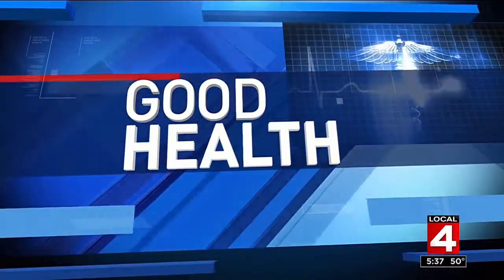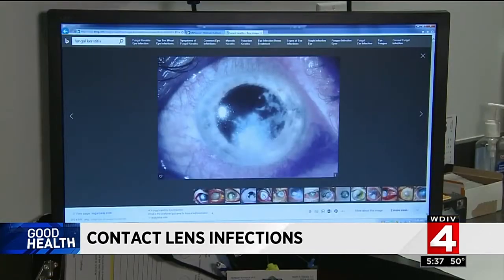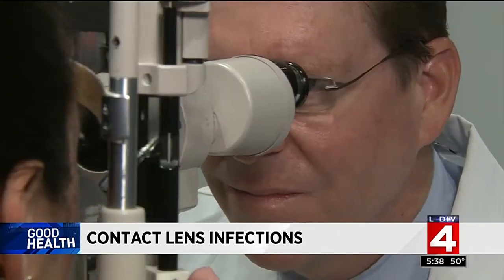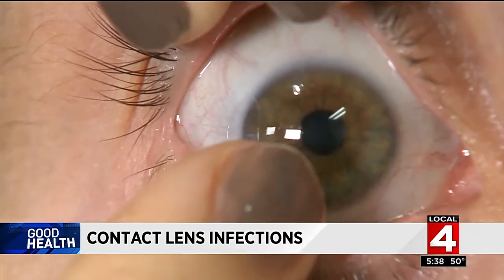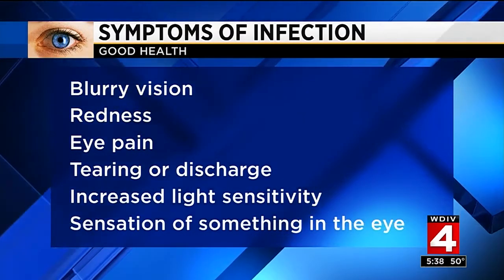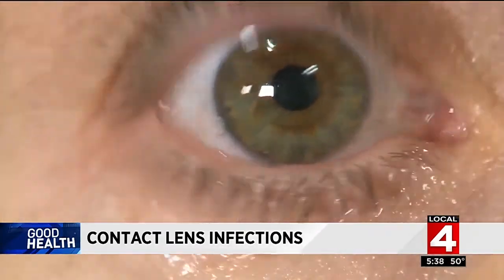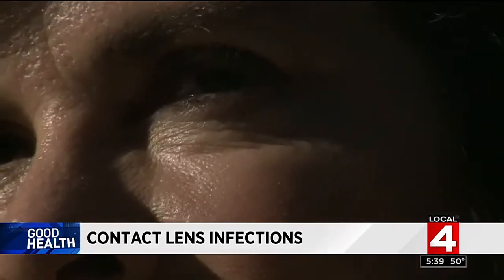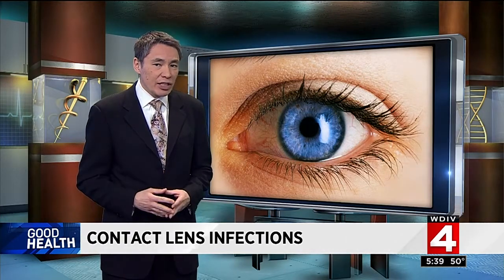Good Health: Contact lens infections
Are your contact lenses raising your risk of suffering a serious eye infection?